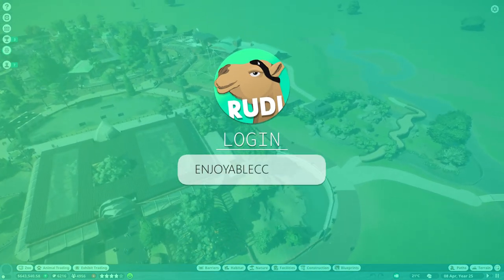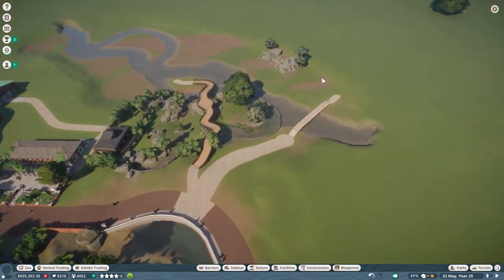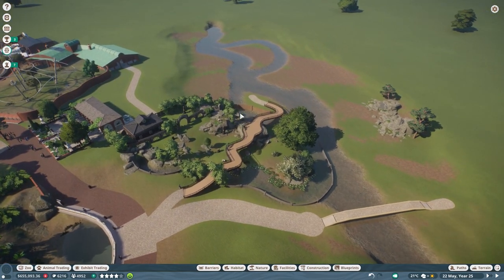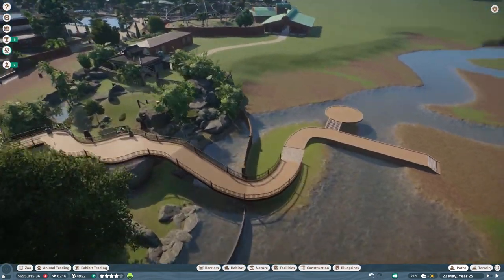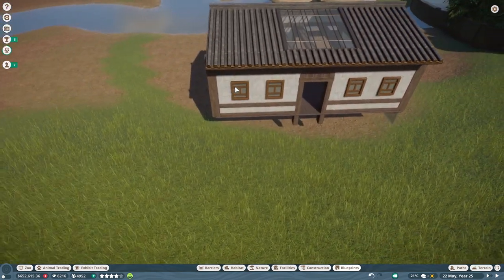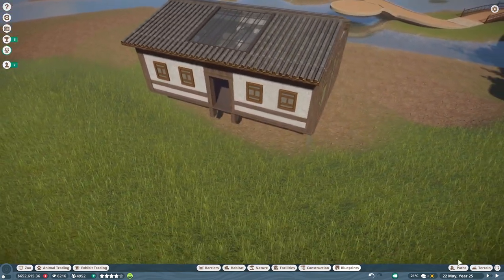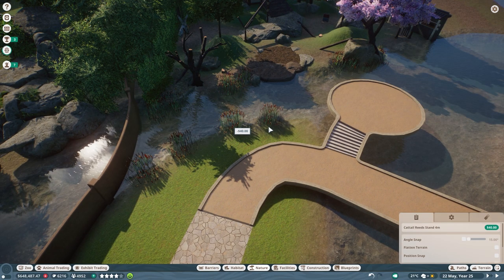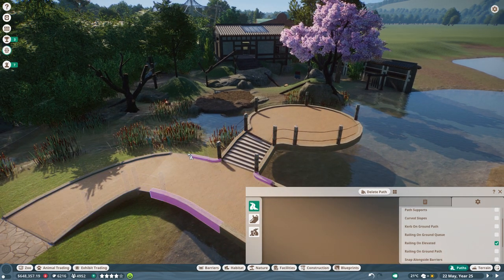Red Panda Habitat - Asian River - Lets Play Planet Zoo Franchise 17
Red Panda Habitat - Asian River - Lets Play Planet Zoo Franchise 17 // City Zoo // Planet Zoo City Zoo // Planet Zoo Classic zoo // Planet Zoo Gameplay / Planet Zoo Franchise // Planet Zoo Game // Planet Zoo Australia Pack // Planet Zoo Komodo

Welcome back to Oak Street City Zoo - You decided, our next trip guides us to asia! and I am exited to bring you down to Luòtuó Valley - our little Asian part of the City Zoo!

//Planet Zoo//

Specs:
i7 8770k
RTX 2080Ti
16GB DDR4